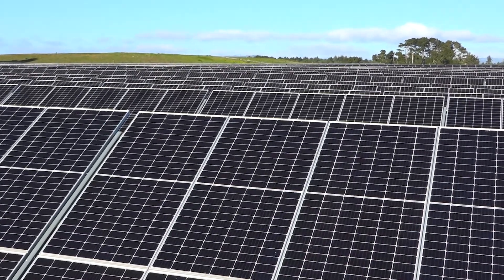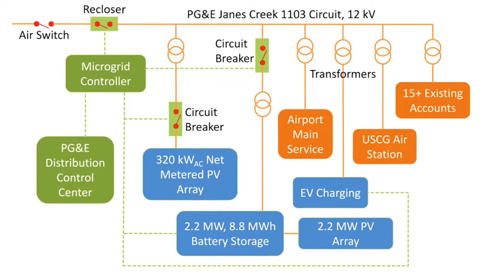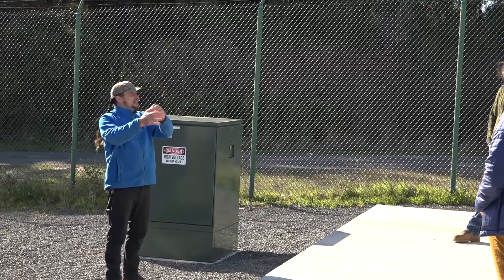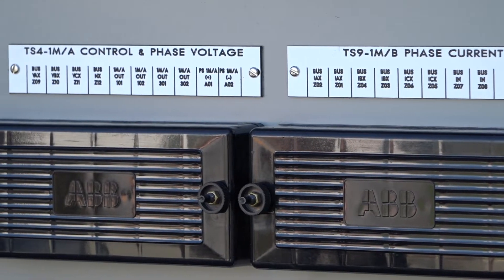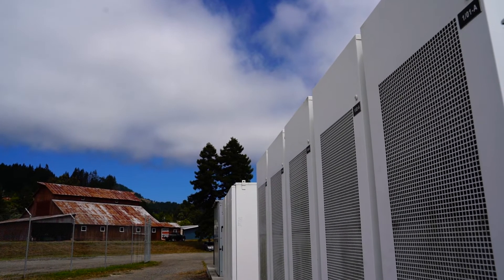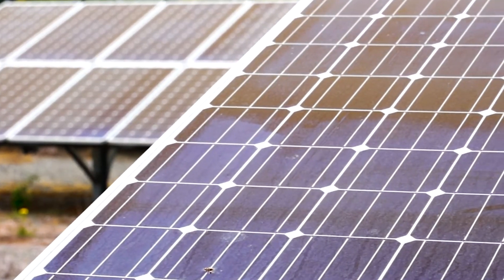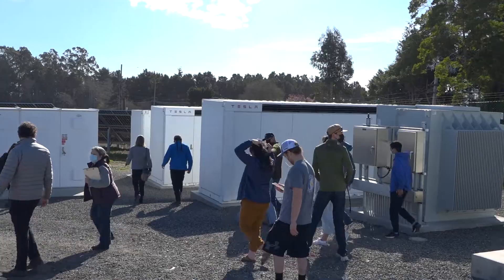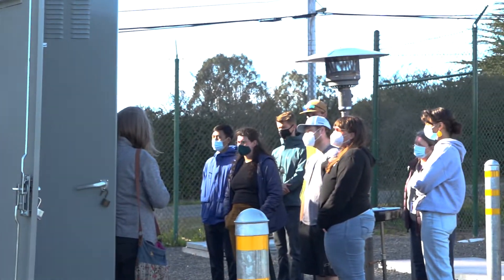Solar Microgrids, Explained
Here at Cal Poly Humboldt, the Schatz Energy Research Center is working with community partners to engineer the next generation of electrical resilience. "During "blue sky" operations, the microgrid gathers and stores solar electricity, and then sells it back to the grid at peak demand times. But during an emergency, it can "island" itself from the main grid and keep the lights on for critical facilities.